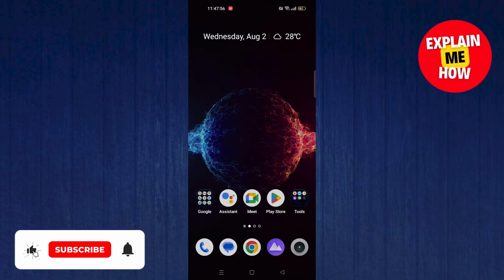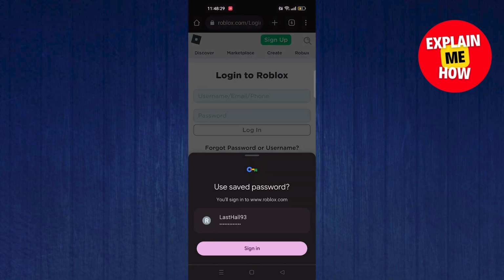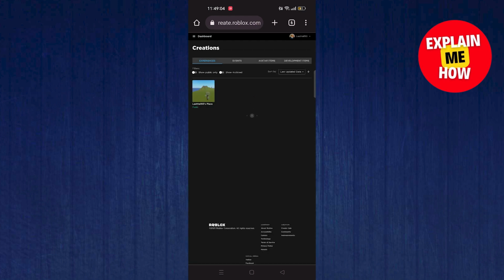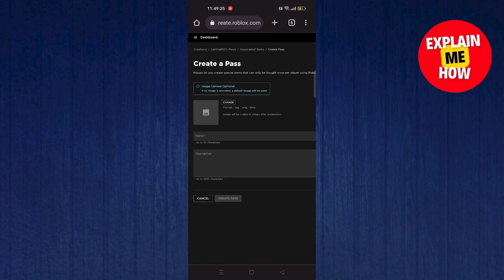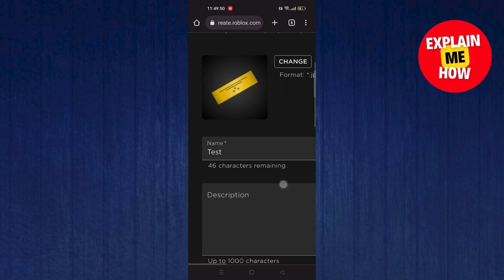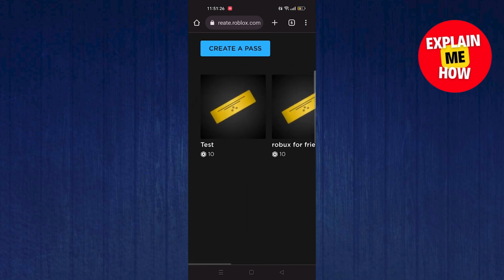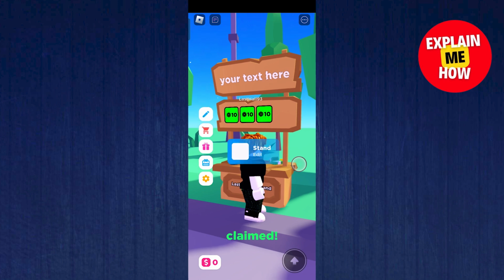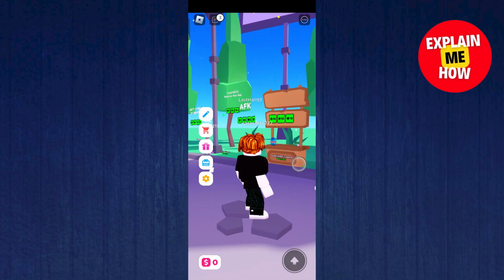How To Create Gamepass in ROBLOX Pls Donate Mobile Android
Welcome to Explain Me How, where we empower you to level up your ROBLOX game development skills! 🎮 In this video, we're delving into the exciting world of creating Gamepasses in ROBLOX using your mobile Android device. Plus, we've got a special bonus: how to encourage donations for your awesome creations! 💰

Our step-by-step tutorial will guide you through the process of crafting compelling Gamepasses that players won't be able to resist. From enhancing your game's features to setting up the perfect donation strategy, we're here to make your ROBLOX journey smooth and successful.

Whether you're a seasoned developer or just starting out, our expert insights will help you create and monetize your Gamepasses like a pro. Unleash your creativity, engage your players, and reap the rewards of your hard work!

Don't forget to give us a thumbs up and subscribe to our channel, Explain Me How, for more fantastic ROBLOX tutorials, tips, and tricks that will keep you ahead of the game.

Join us now and let's master the art of How To Create Gamepasses in ROBLOX with a splash of donation brilliance. Get ready to create, share, and earn in the vibrant world of ROBLOX game development! 🚀